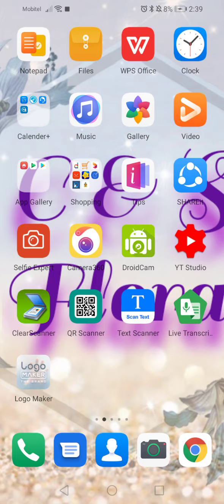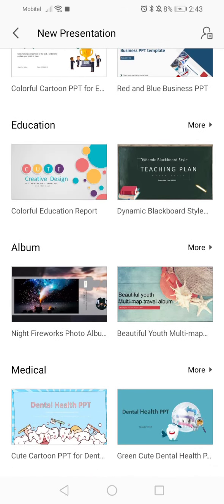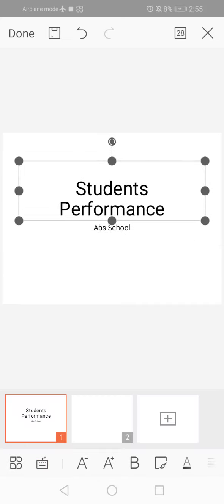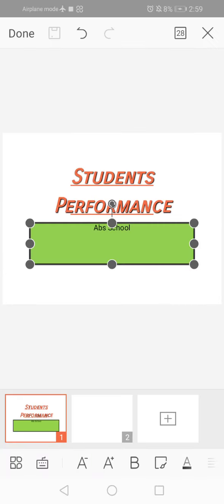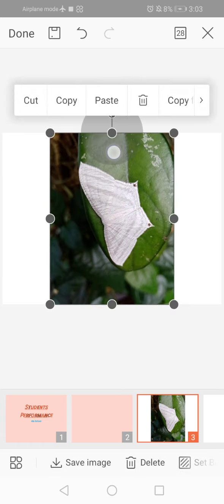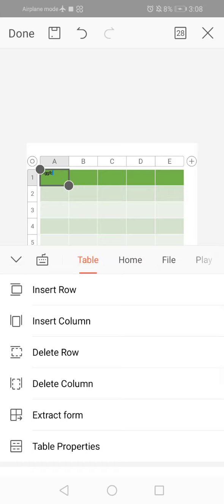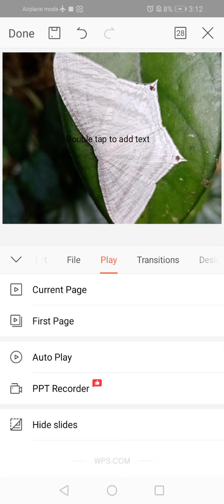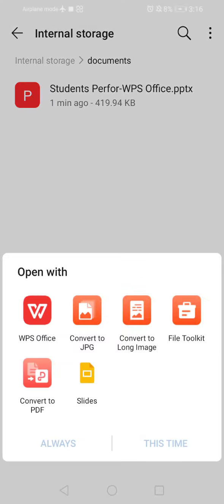How to Create A Presentation Using WPS office in Android Phone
No Lap Top, No Desktop, No worries
You can make your PowerPoint presentation in your mobile phone using WPS.
In this video, you can learn how to make or create a Power Point Presentation using Android Phone..
Let's go and create your own Presentation

**Types of Presentations
@Informative. Keep an informative presentation brief and to the point. ...
@Instructional. Your purpose in an instructional presentation is to give specific directions or orders. ...
@Arousing. Your purpose in an arousing presentation is to make people think about a certain problem or situation. ...
-Aristotle-

If the Video is "GOOD", If you learnt something;
වීඩියෝව "හොඳයි" නම්, ඔබ යමක් ඉගෙන ගත්තා නම්;